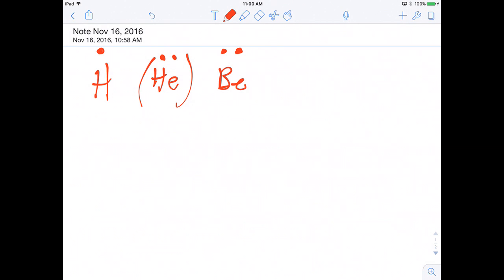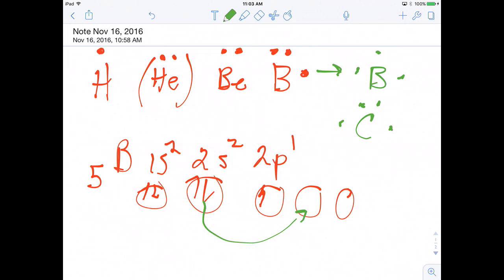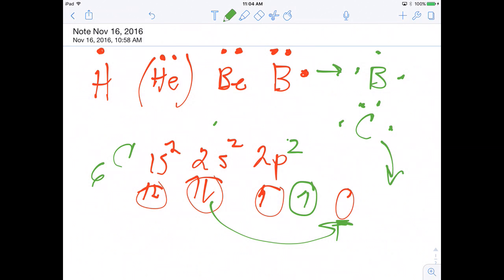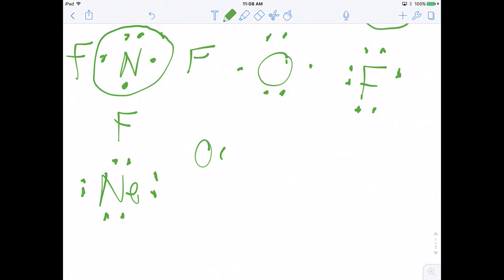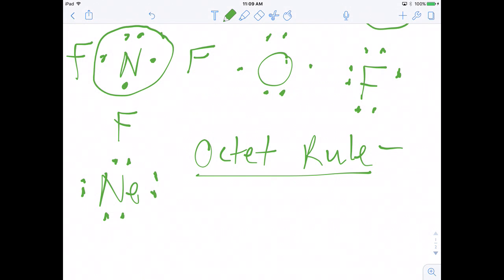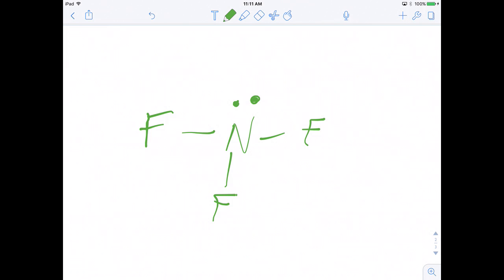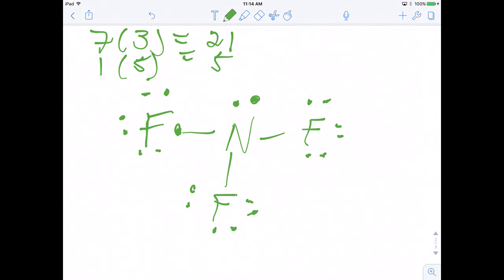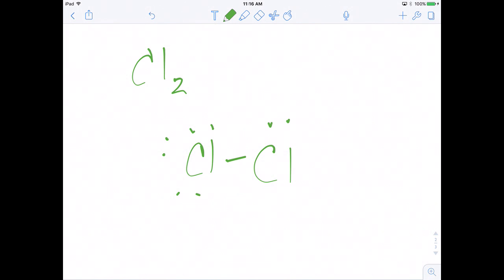Lewis Dot Structure I